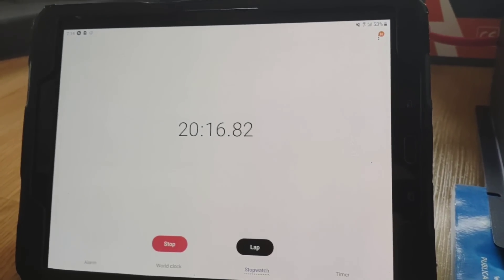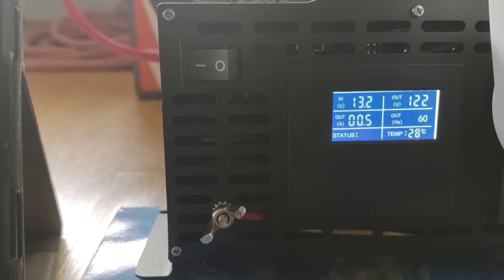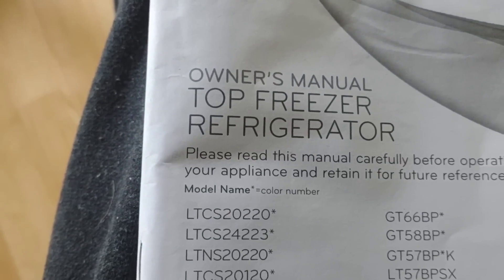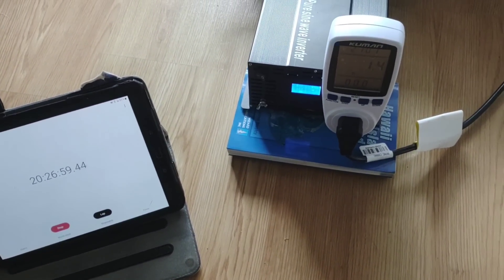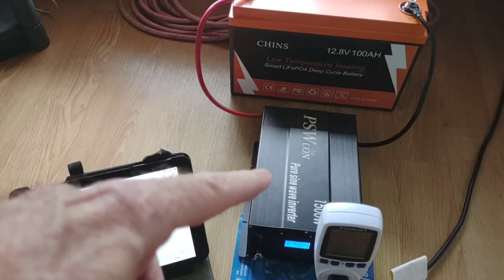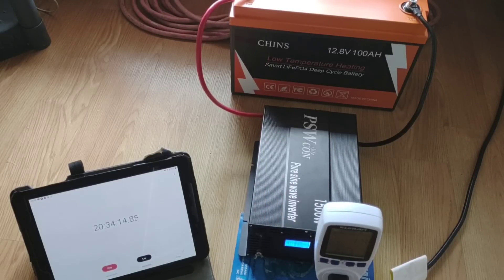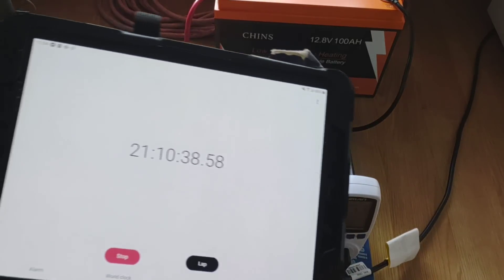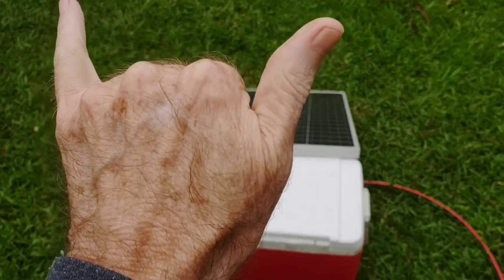LiFePO4 vs 20 cu.ft. refrigerator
How long can the Chins LiFePO4 100ah battery run a full size refrigerator? We find out, and it may surprise you.

Chins 12.8v 100ah LiFePO4 (non smart version)
Smart version Chins 12.8v 100ah
Newpowa 100w solar panel